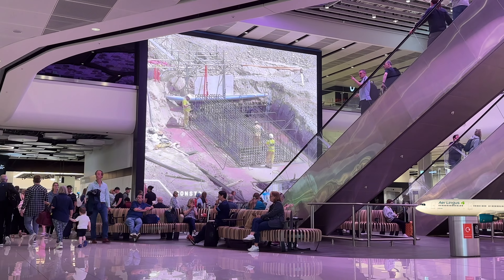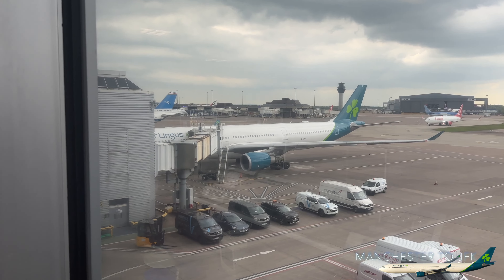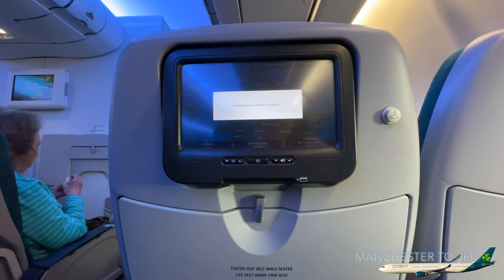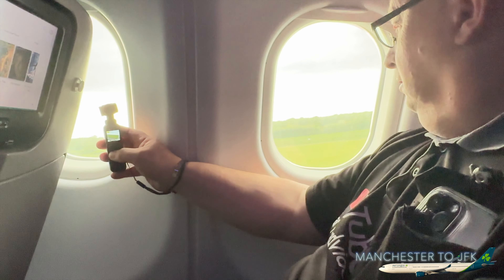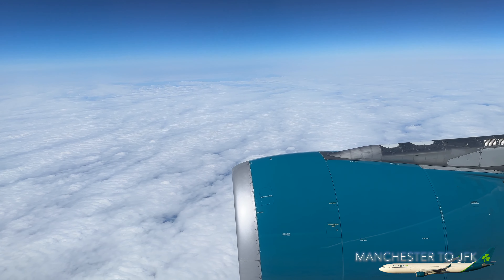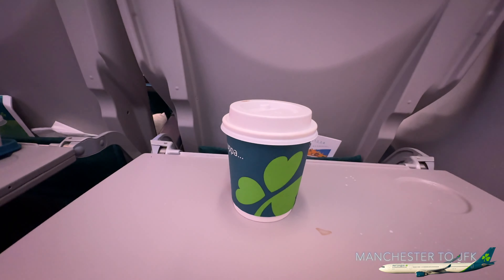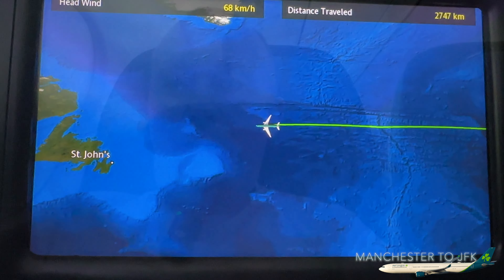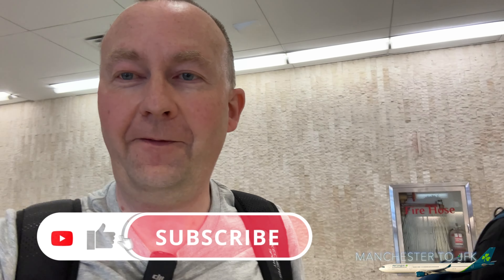Aer Lingus Flight Review Manchester to New York JFK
Join us on this flight from Manchester to JFK using Aer Lingus. We had a really good flight and would recommend them